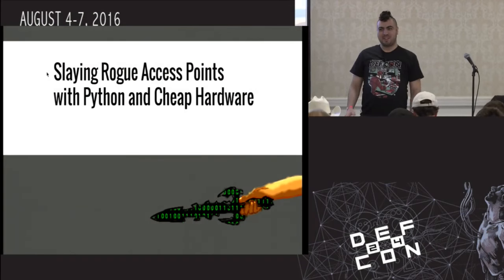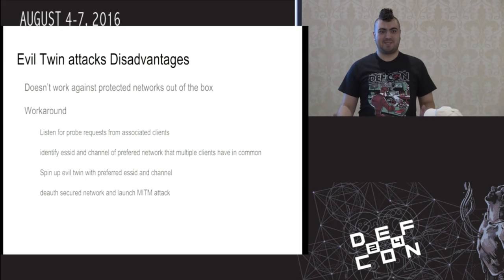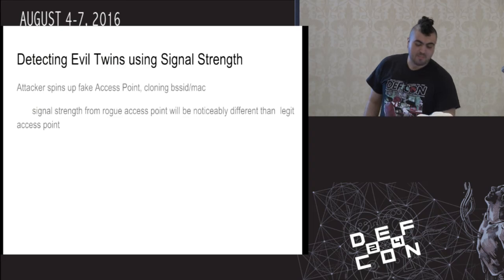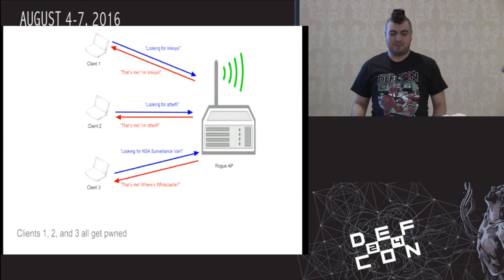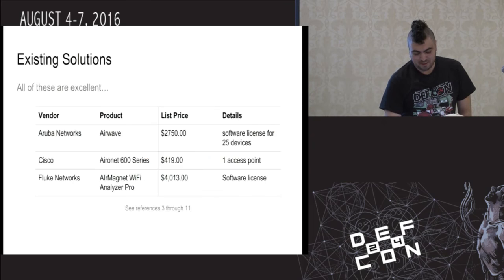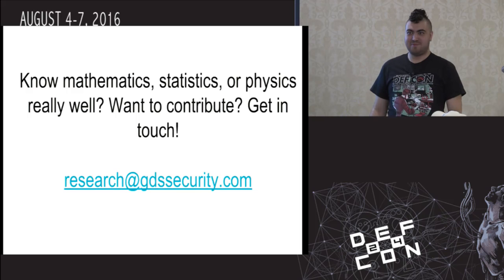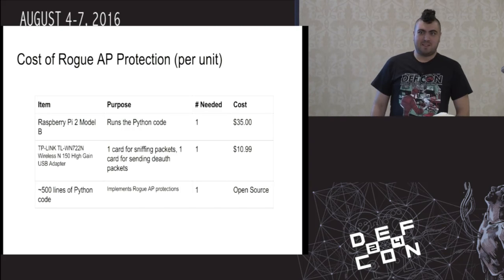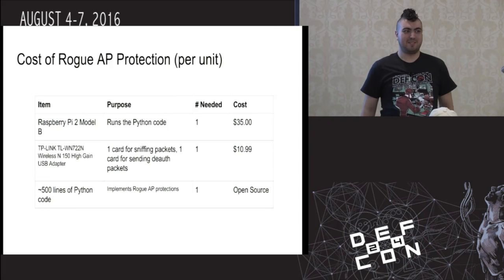DEF CON 24 Wireless Village - Gabriel Ryan - Slaving Rogue Access Points w/ Python & Cheap Hardw